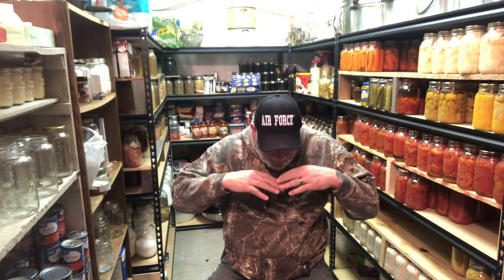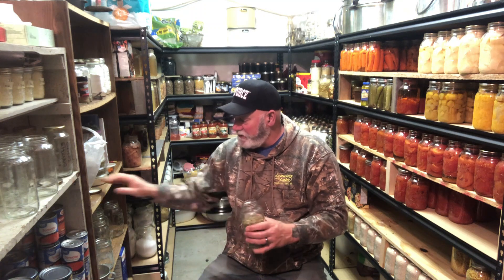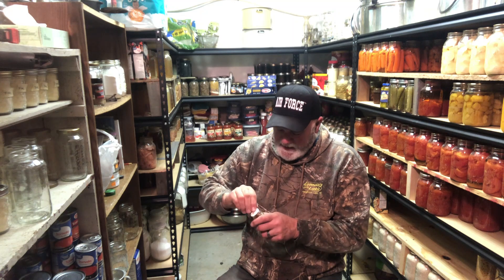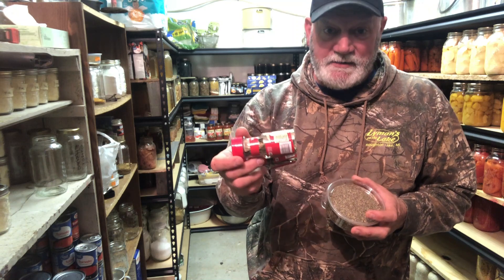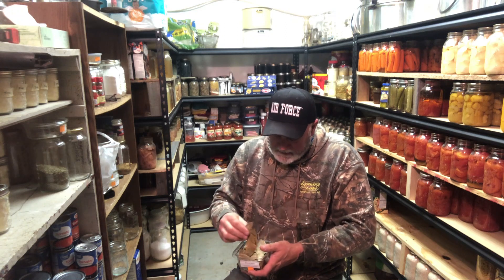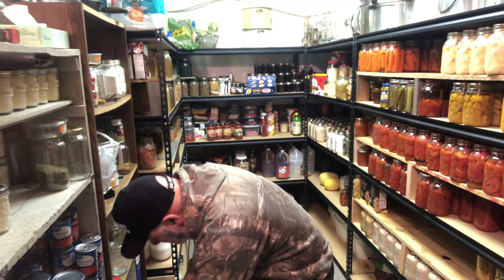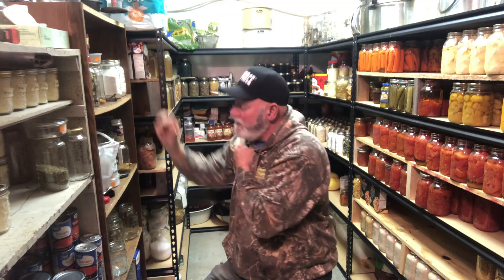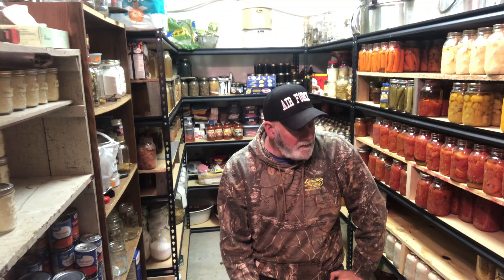Pantry Chat - Stocking up on Spices & Spice Storage